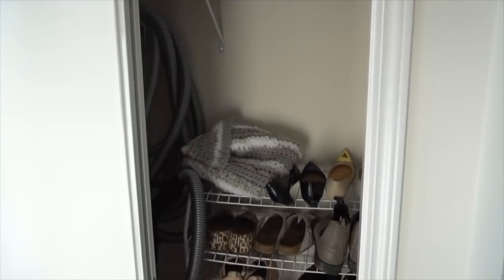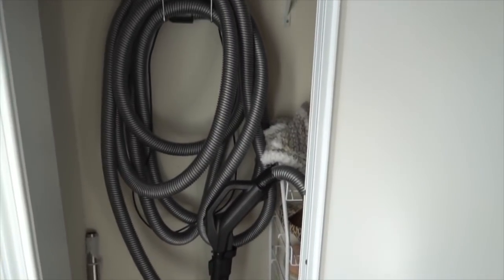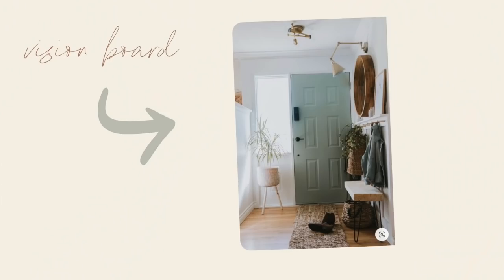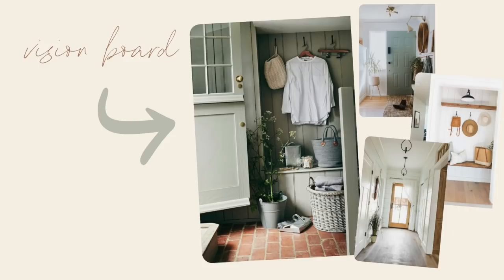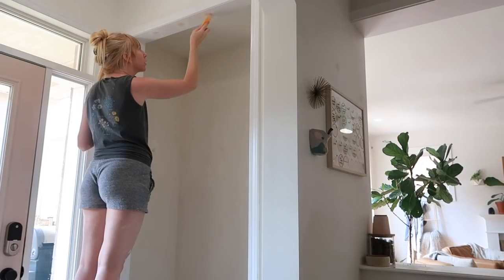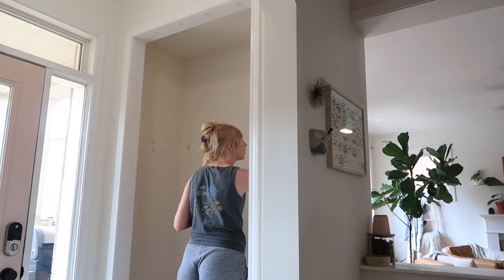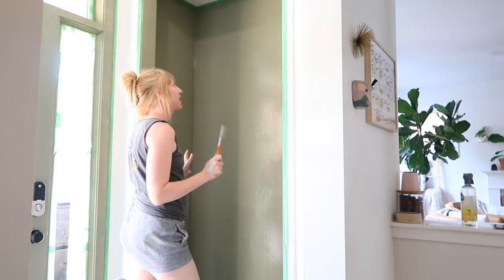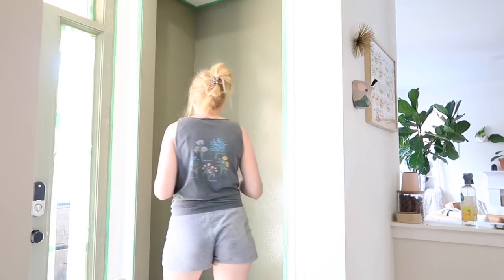DIY EXTREME ENTRYWAY MAKEOVER (Scandinavian Inspired Transformation) | My Room Revival Ep. 2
I'm Elle! A single mom of 3 who believes in living life simplified. This means creating a home that feels cozy, inviting and organized and living with a self-discovery, minimalistic and growth mindset. This channel is for women on a self growth journey to live a more intentional, peaceful and joyful life even at the worst of times.
Every week I share what I’m learning about:
-cultivating a simplified, intentional, and mindful lifestyle
-creating a home that reflects peace and efficiency
-setting and achieving goals that help you reach your best self
Join my journey and start your own!